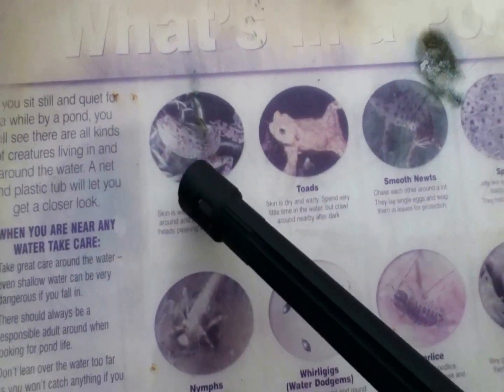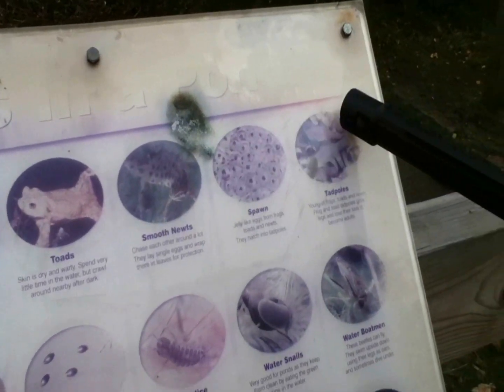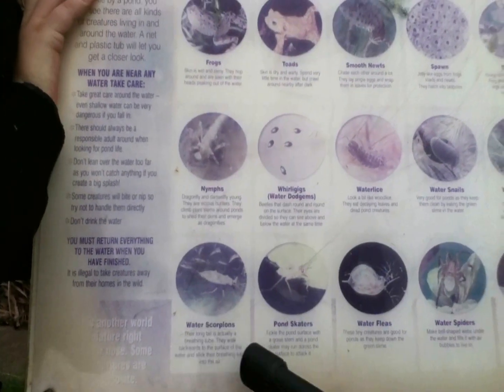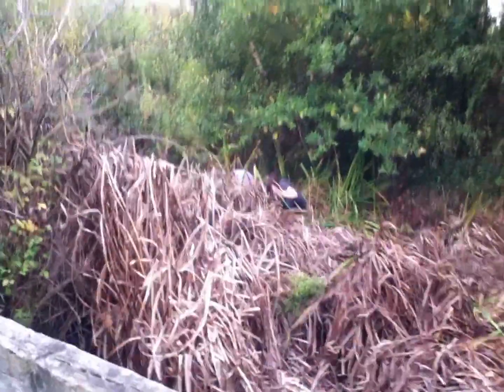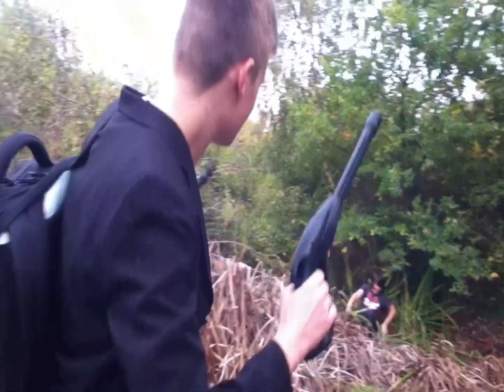Hitman Training for James Bond Skyfall (Online Edition) - Base Chase 2: Behind the Scenes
Nearly a year on from my original short film 'Base Chase' we presented to you 'Base Chase 2' and these are the behind the scenes for just that! In this episode (1 of 3), I dissect the first two scenes for you! Look out for the other 2 episodes coming in the next few weeks!

james bond 007 intro opening sequence scene collage mashup 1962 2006 dr. no casino royale sean connery george lazenby timothy dalton roger moore pierce brosnan daniel craig